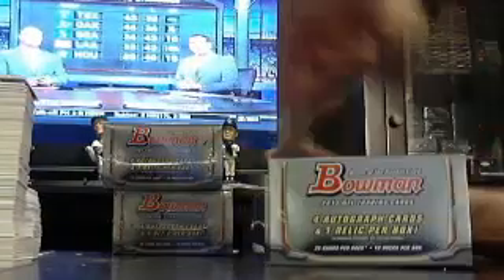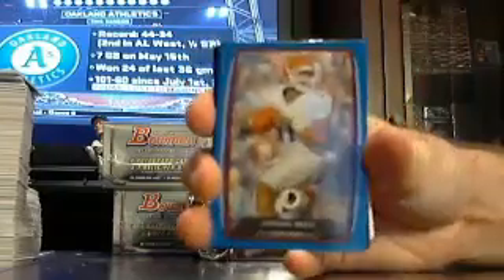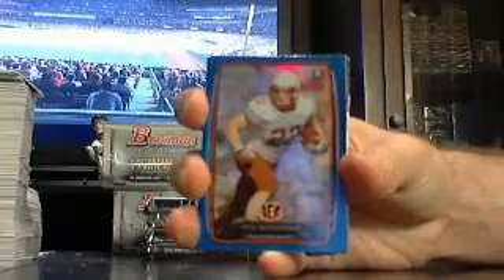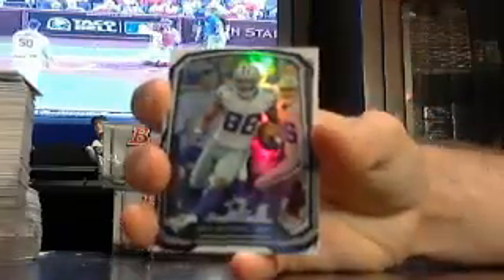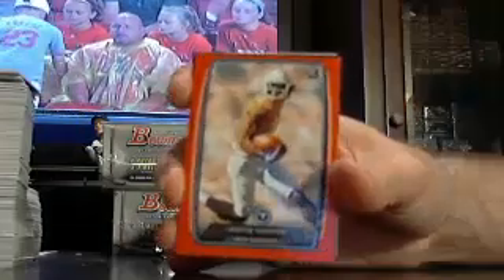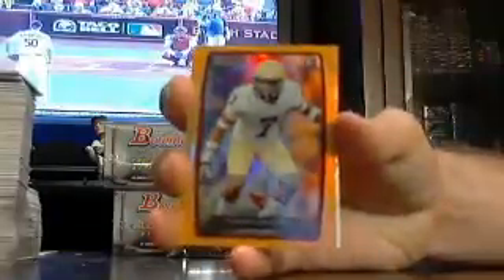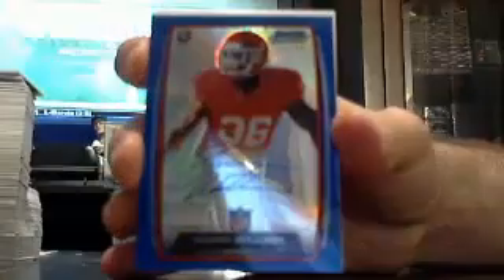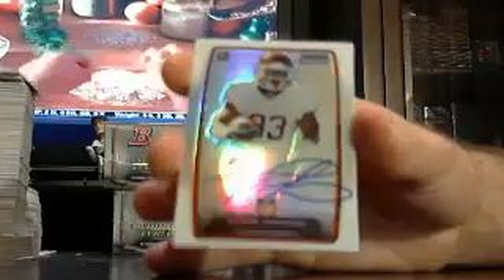majorlps 2013 bowman fb box #2 of 5 6/23 - ebay